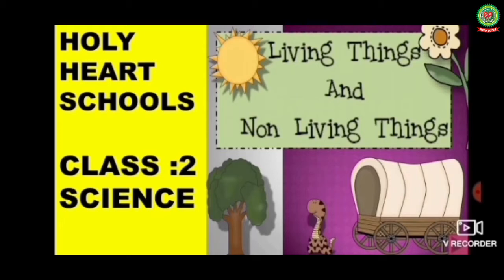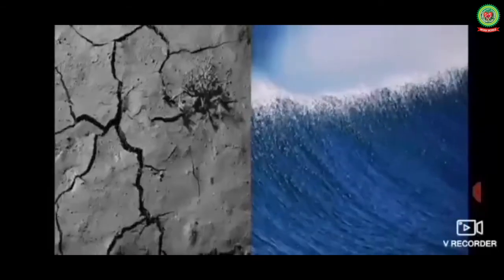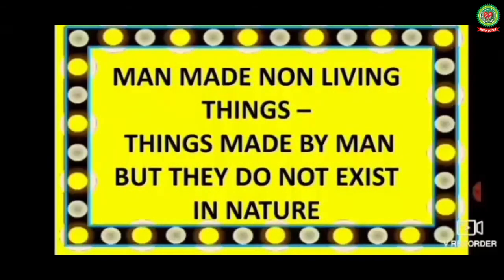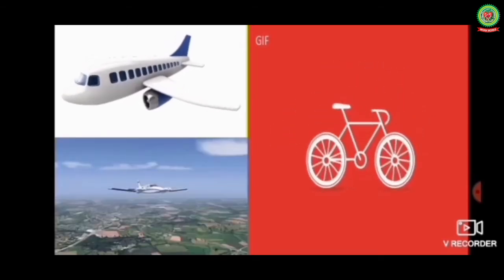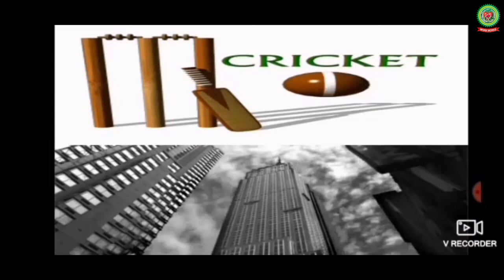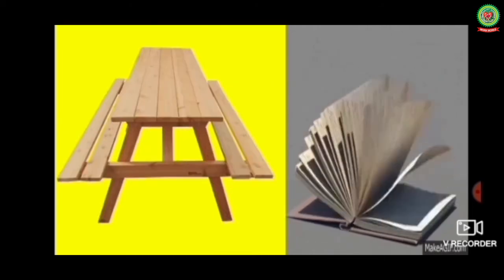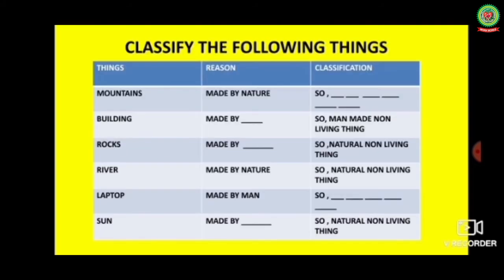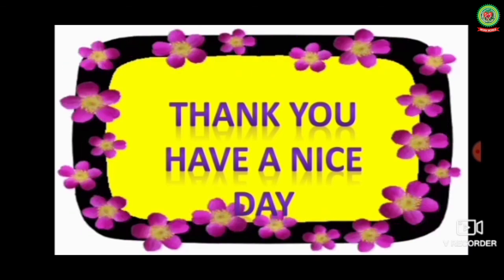Living And Non Living things (Part 2) | Class 2 | Science | Holy Heart Schools | 1 July